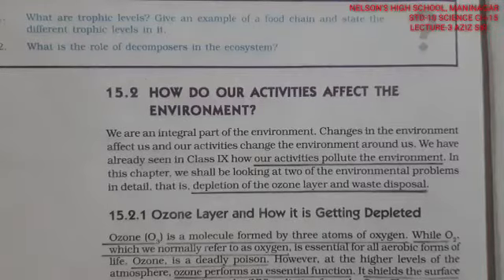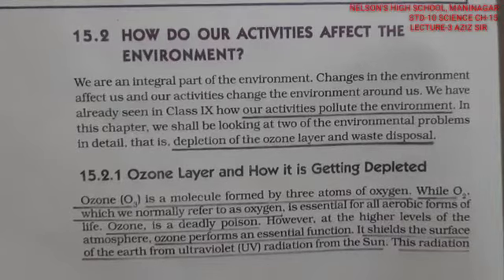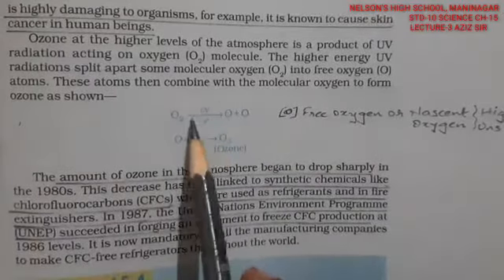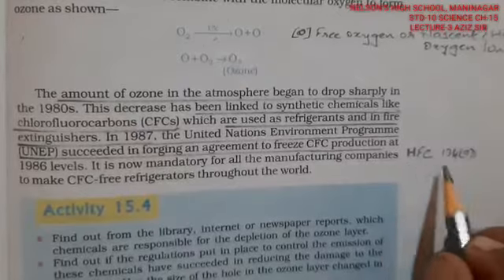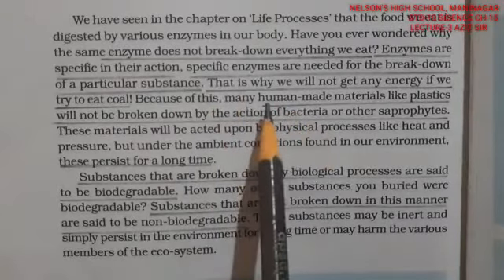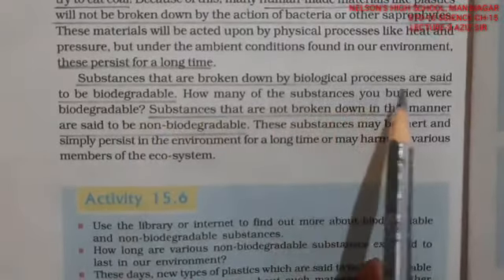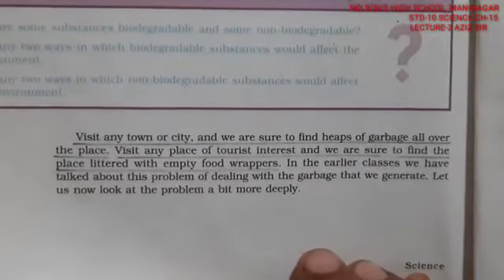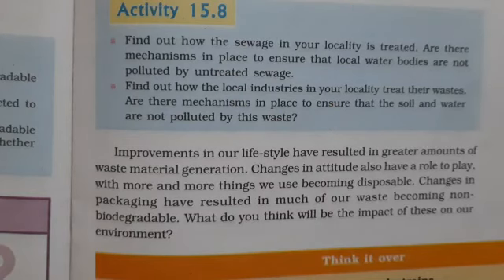NELSON'S HIGH SCHOOL, MANINAGAR Std-10 SCIENCE CH-15 Lecture-3 AZIZ SIR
Video from Aziz Batterywala